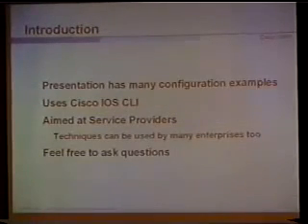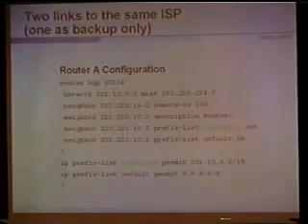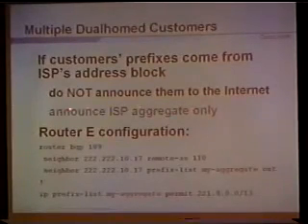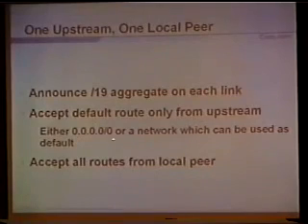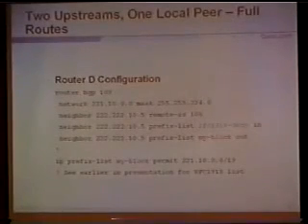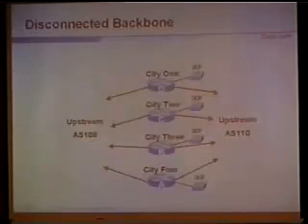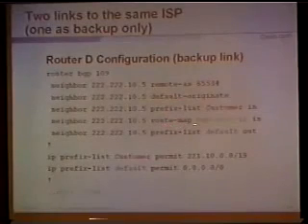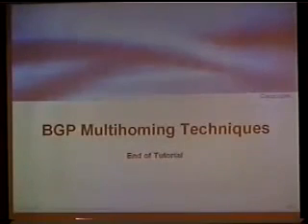Tutorial BGP Multihoming Guide